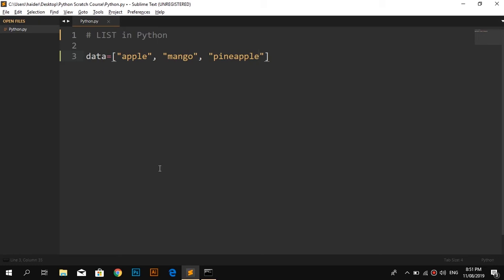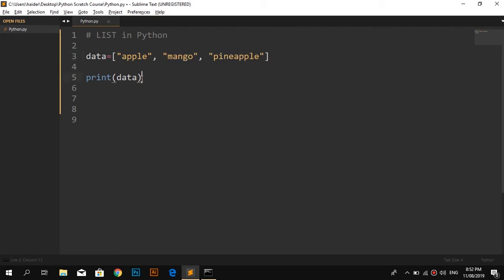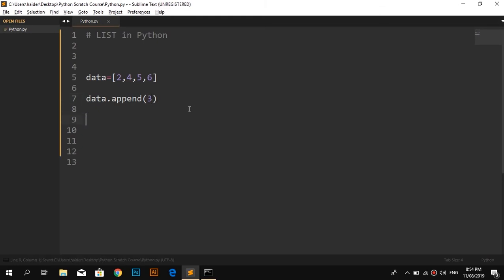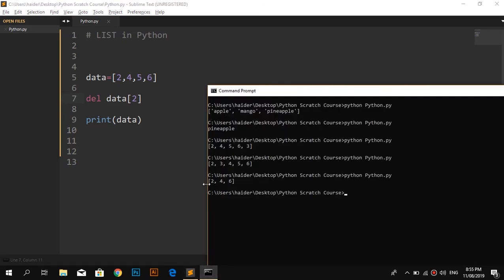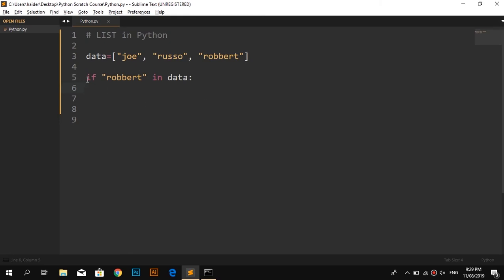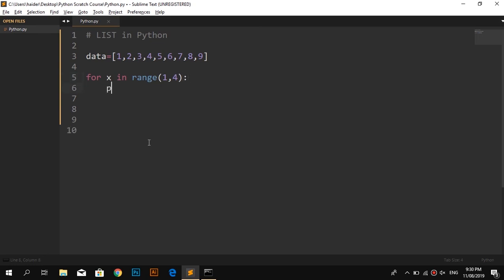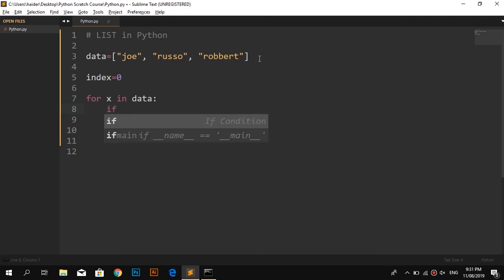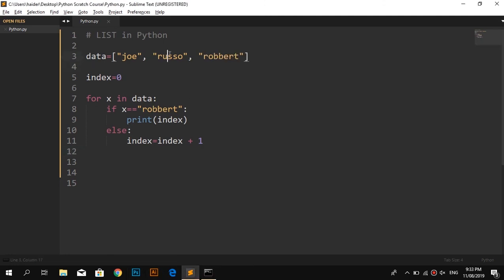List in Python - Complete Python List Tutorial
Learn how to create the list in Python-- Python Complete Tutorial.
In this Video Lecture, You gonna Learn how to create a list in Python and use them Professionally.